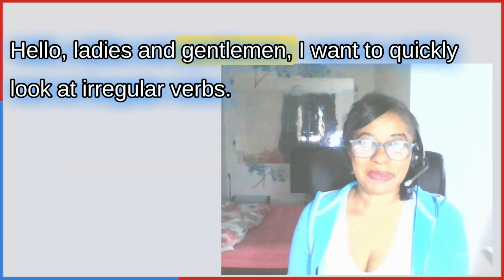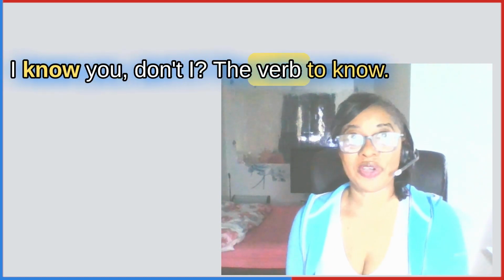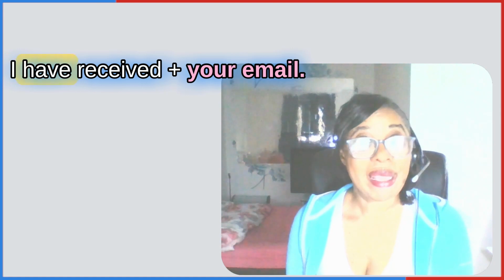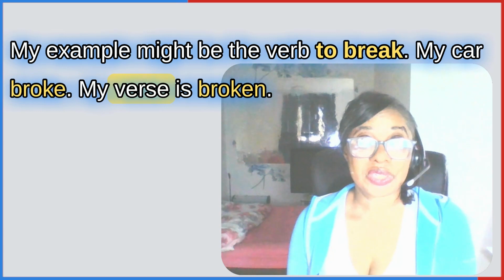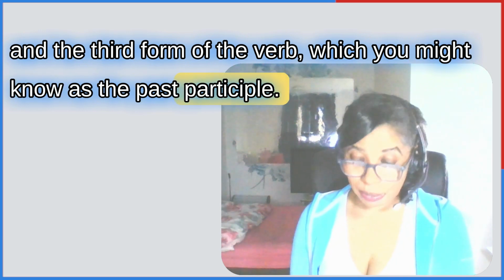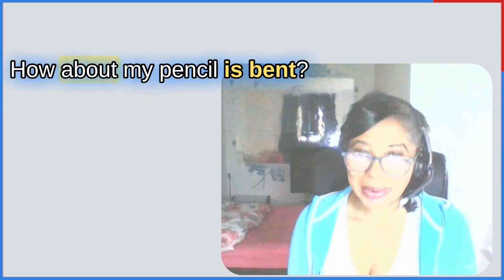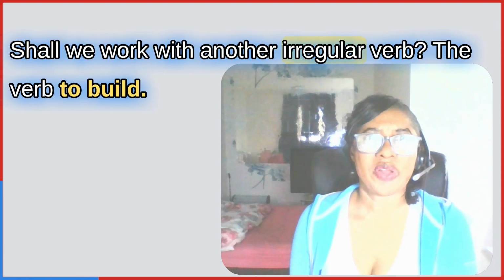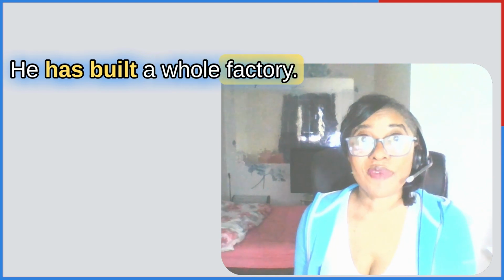Ella's Home of Creative Writing: Types of Verbs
Irregular Verbs